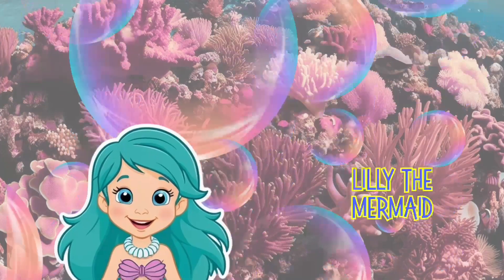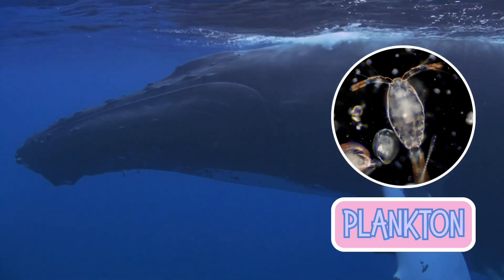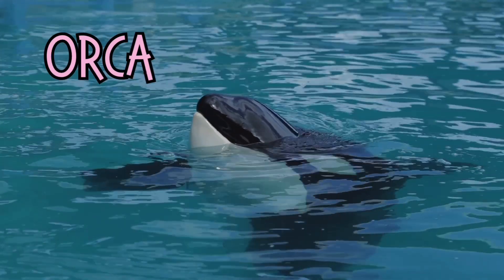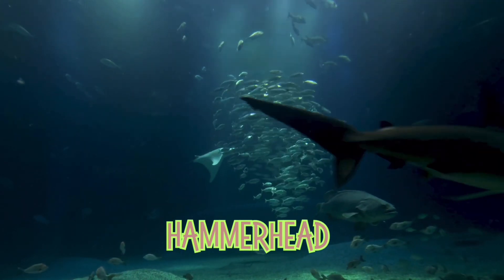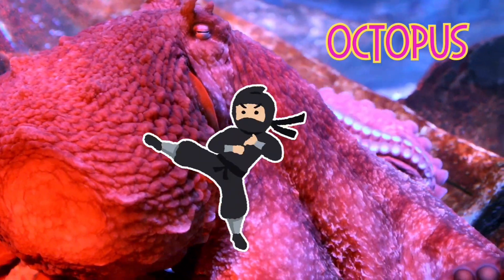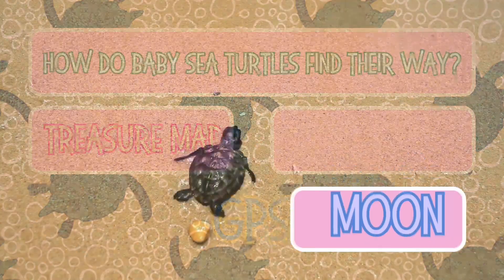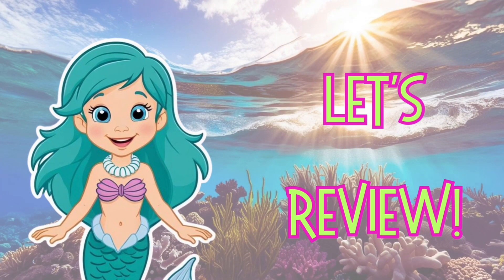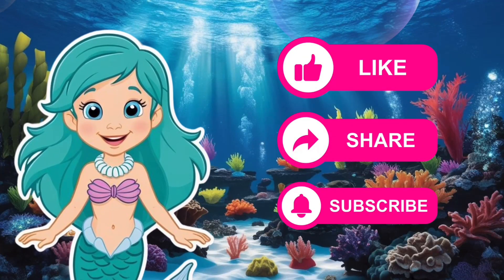Ocean Animals for Kids - Animals for Kids - Sea Animals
Get ready to dive deep into the ocean and discover some of the most incredible marine animals! 🧜‍♀️🐠 In this exciting educational video, Lilly the Mermaid will introduce you to fascinating sea creatures, from the gentle giant whales to the playful sea otters and the mysterious orcas! 🌊💙

🏡 Perfect for homeschool families, teachers, and curious kids! This video is packed with fun facts, interactive learning, and an ocean adventure like no other. Stay until the end for a cool quiz to test your knowledge! 🎉📚

🌟 Chapters & Featured Marine Animals:
⏳ 00:00 - Welcome to the Ocean Adventure!
🐋 00:18 - Meet the Blue Whale
🦦 00:47 - Sea Otters
🖤 01:16 - Orca
📕 01:45
🦈 01:58 - Hammerhead Shark
🐙 02:34 - Octopus
🐢 03:04 - Sea Turtle
🦑 03:33 - Giant Squid
❓ 04:01 - Quiz Time! Test Your Marine Knowledge!

✨ Bonus: Want more ocean adventures? Check out Lilly’s coloring and activity books filled with fun ocean facts!